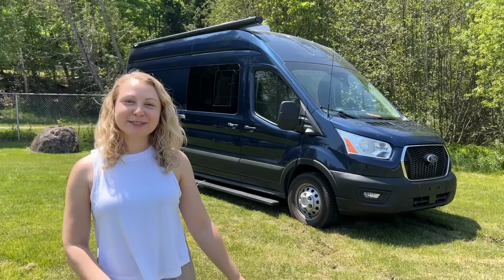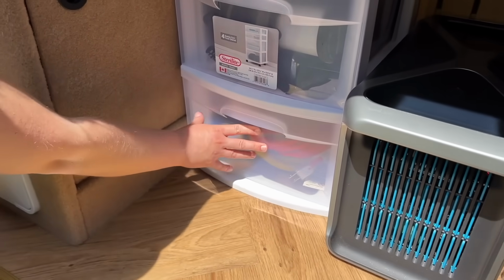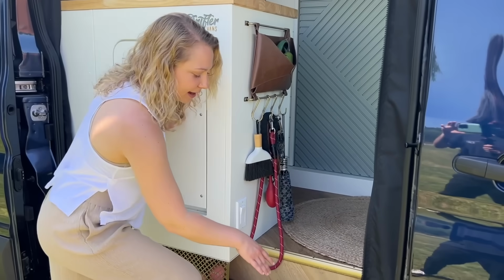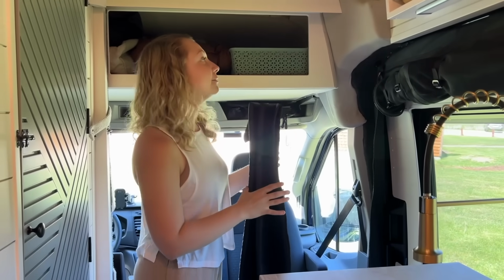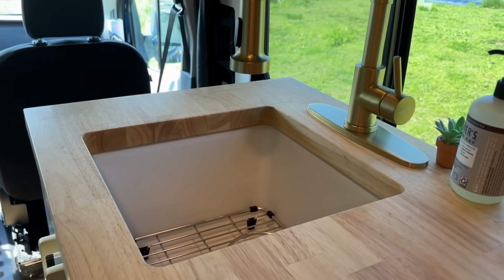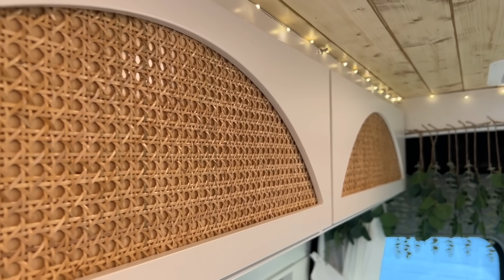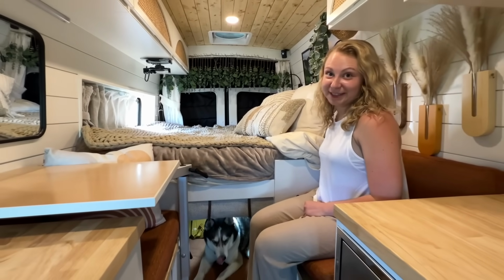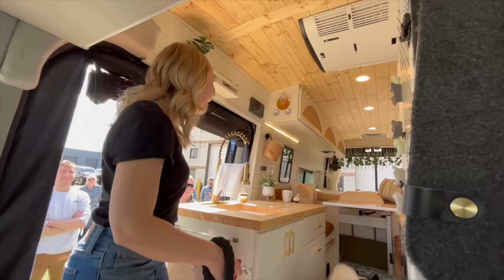FULL TOUR of my NEW Ford Transit Camper Van! 🚐 Professional Van Conversion by Drifter Vans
Join me for a full tour of my new luxury home on wheels! Every detail of this van is completely custom and there is no other van in this world like it!
📸 Follow our adventures on IG @nomadic.sarah

🚐 Interested in a Drifter Van? I am now a consultant for Drifter!

- Renogy solar panels (2 x 175 watt)
- MaxxAir fan
- Bosch water heater 4 gal
- WeBoost drive reach overland
- 4K dash cam
- Jump starter
- Separett tiny
- Nebia shower head
- Coleman Triton stove
- Espar heater
- Alien tape

Note about the AC: The watts it draws depends on how hot it is outside. When it's in the 90's, it draws about 700 watts and does not last for 24 hours.

* Enjoying my videos? 😍
* Hit the “Thanks” button above